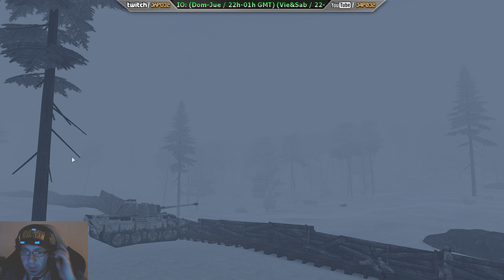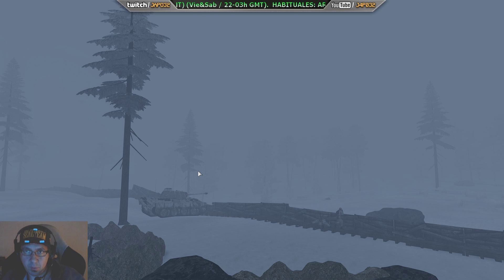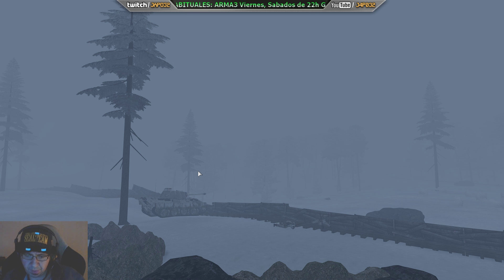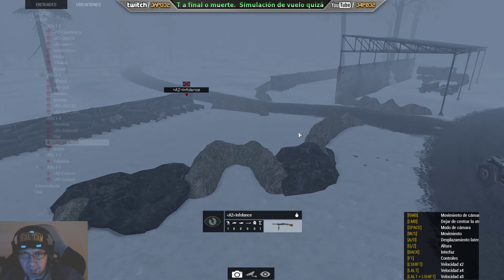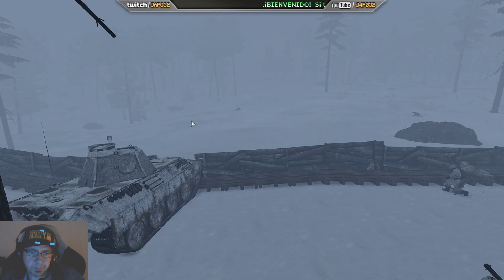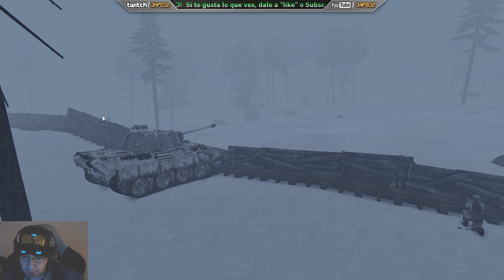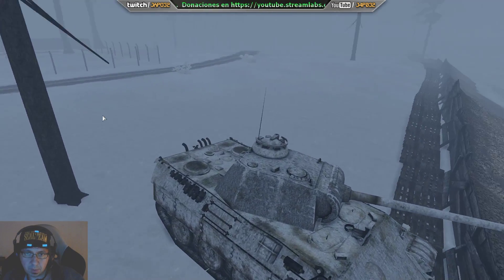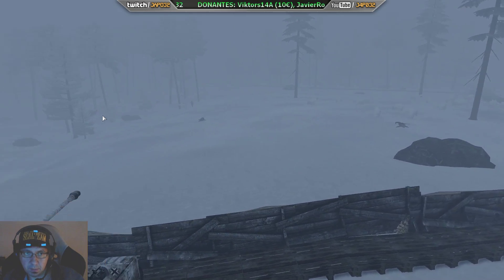ARMA3 map lag BUG - It is the mouse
Here you can see as I move the mouse cursor I have lag in 64bits